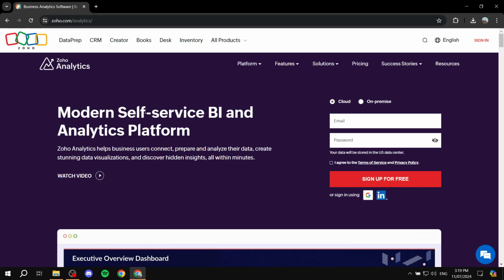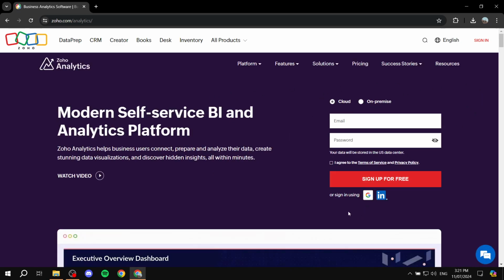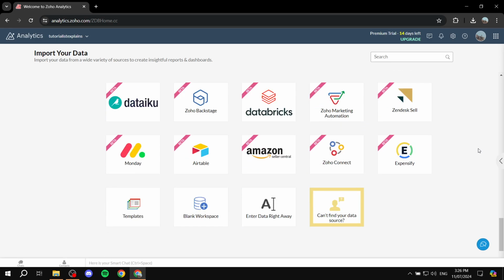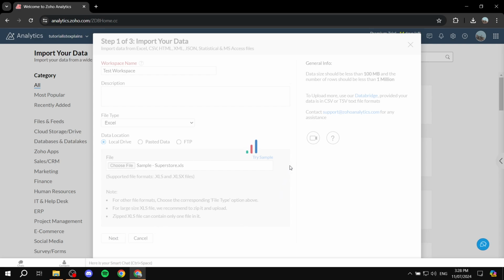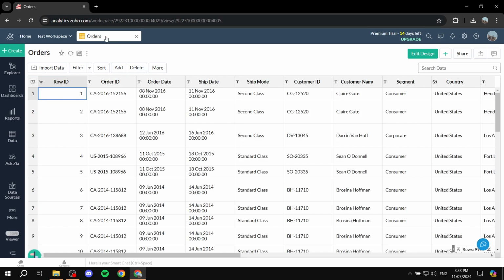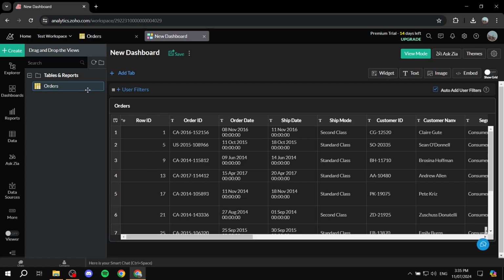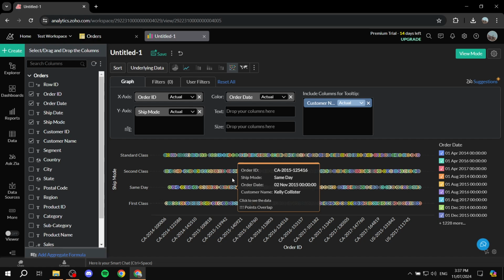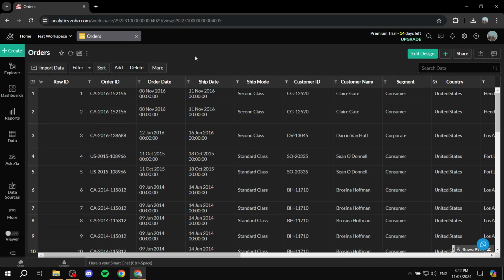Zoho Analytics Tutorial | How to Use Zoho Analytics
Zoho Analytics Tutorial
If you are looking for a video about How to Use Zoho Analytics, here it is!